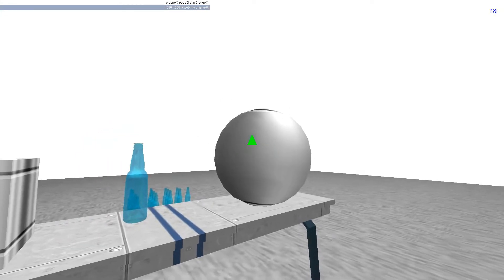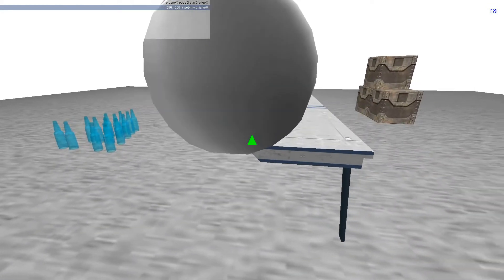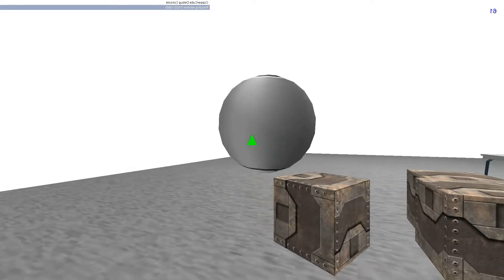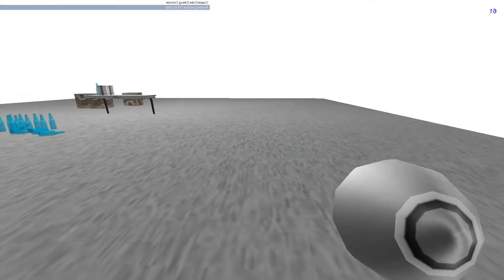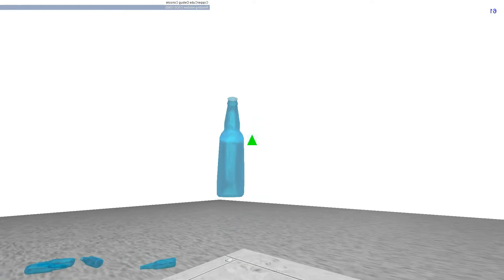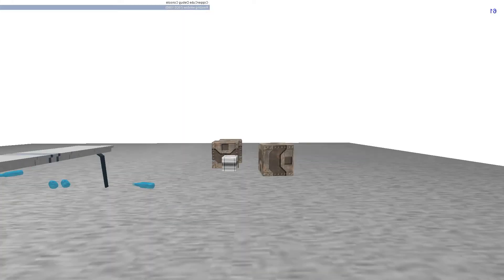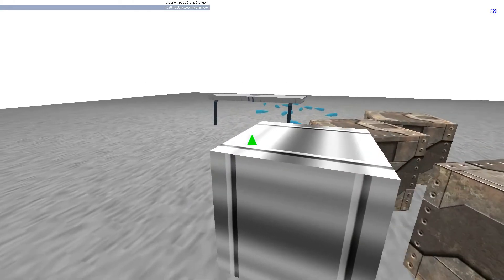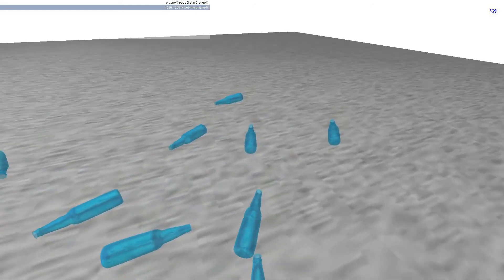CopperCube6 - Physics dragNdrop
New solution to old problem - now can use Physics engine along with drag n drop